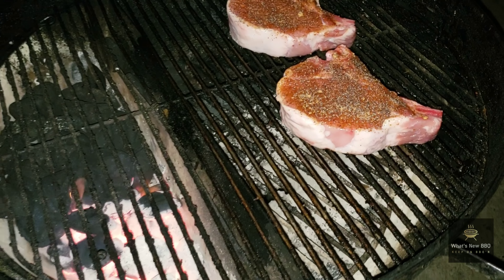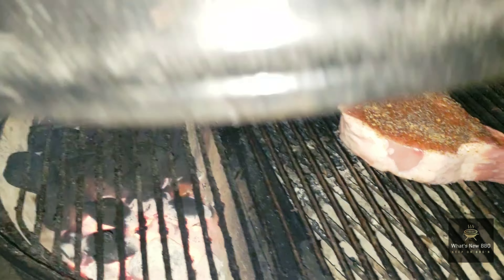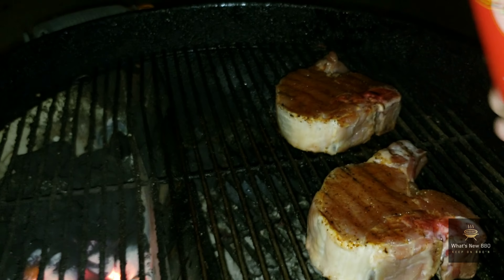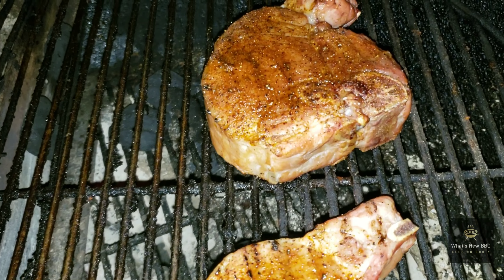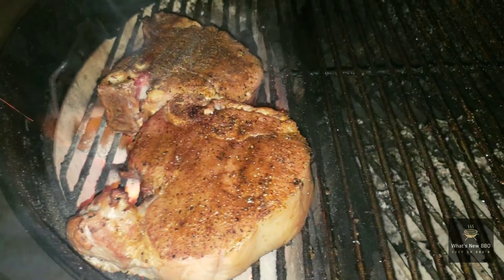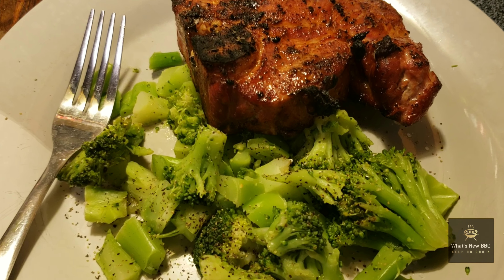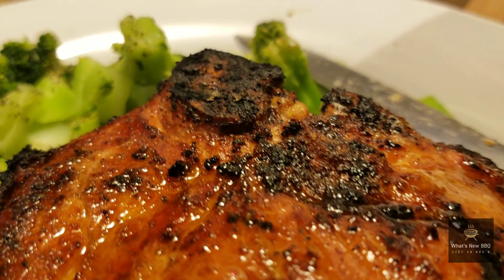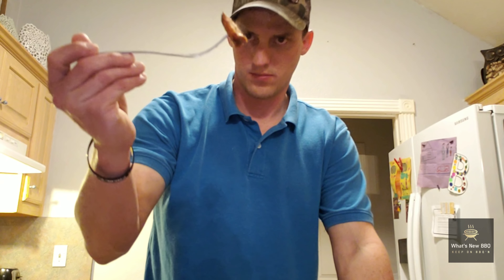How to reverse sear Pork Chops on the Weber Kettle And Slow n Sear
Reverse Seared chops on the Weber Kettle and the Slow n Sear! Weber was running around 300 325 and we cooked these till they reached an internal of 145

Meat Church
TX Boards